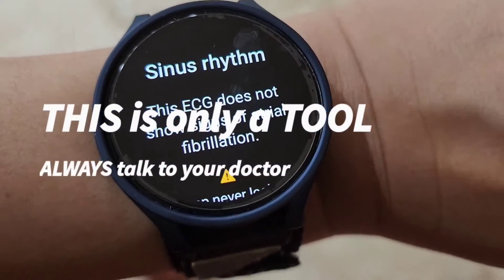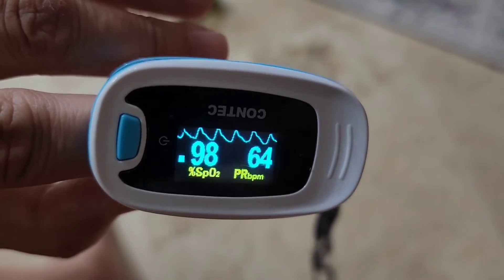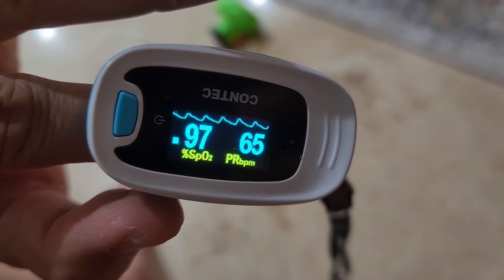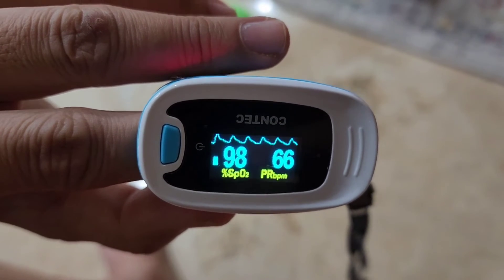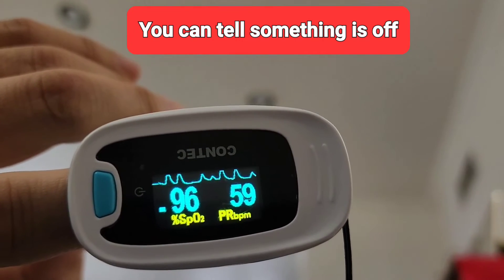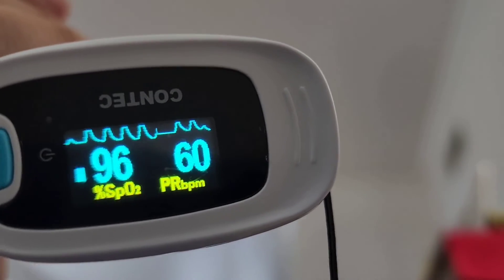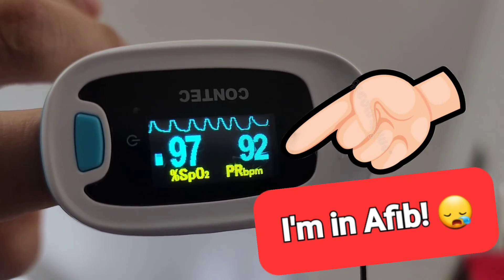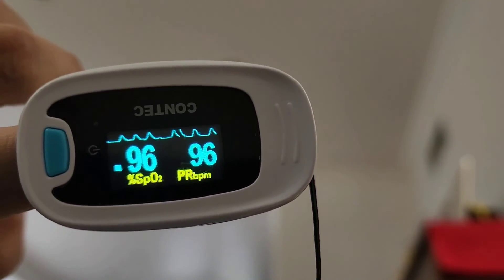How my pulse oximeter tells me when I have Atrial fibrillation / aFib / AF - not a EKG or ECG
remember to ALWAYS consult your doctor! this is just a tool to provide information.